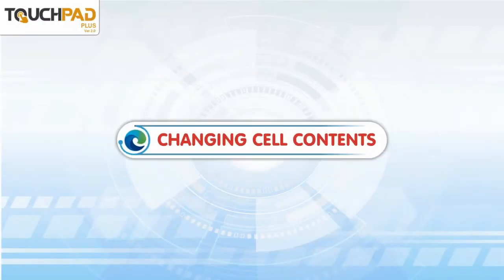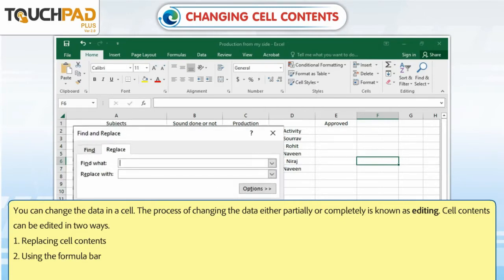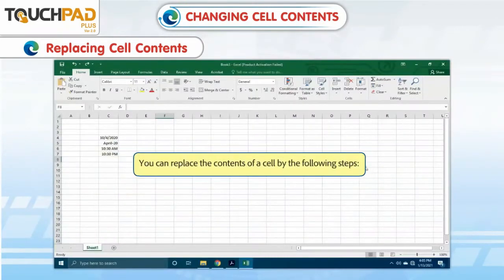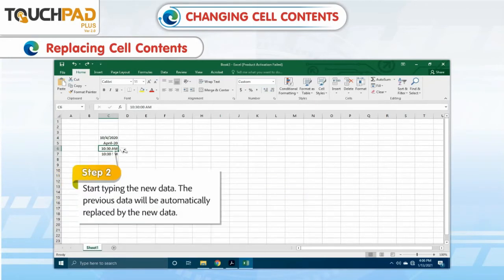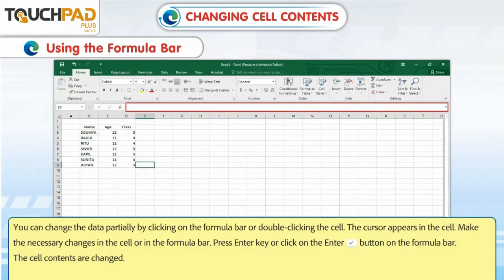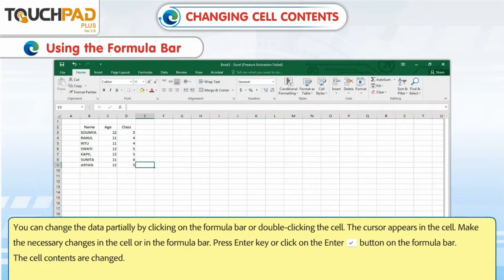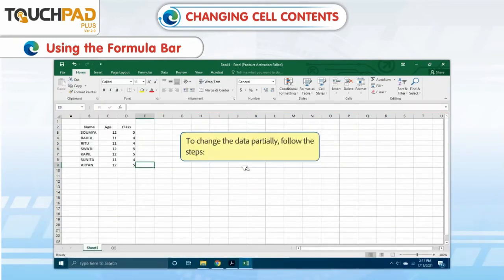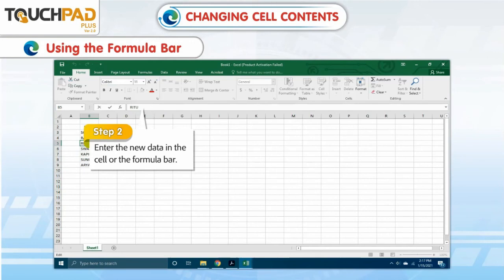Changing Cell Contents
In this video, the basics of changing cell contents will be introduced to the students.